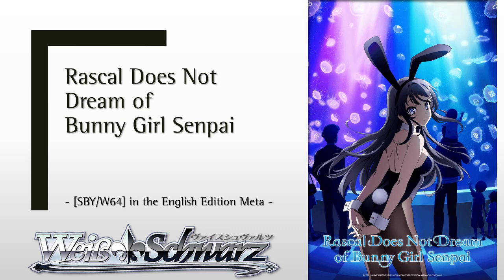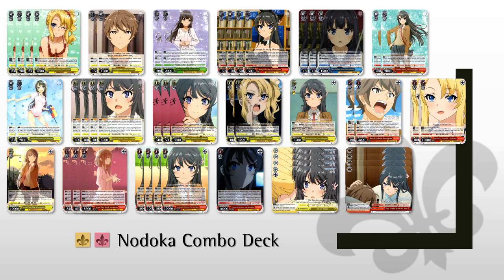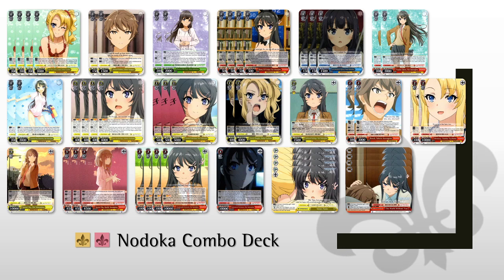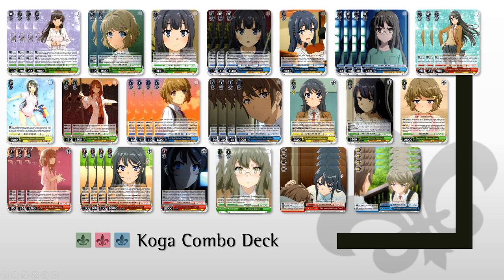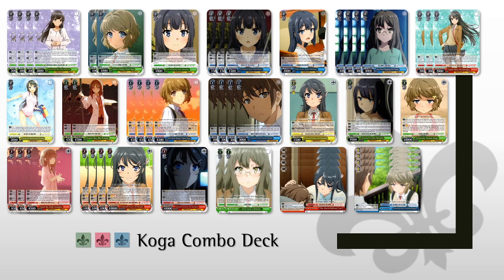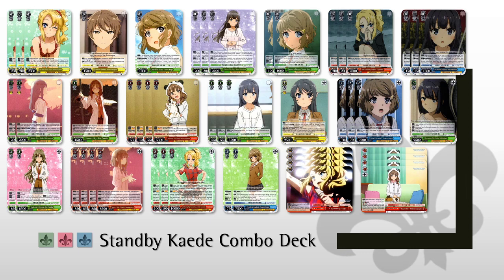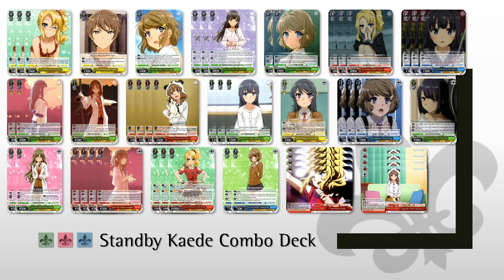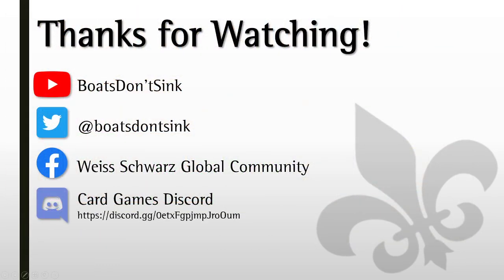【EN WS】 【SBY】 [Rascal Does Not Dream of Bunny Girl Senpai] Sample Deck Lists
Here are 3 deck lists to work with from the new Bunny Girl Senpai set!